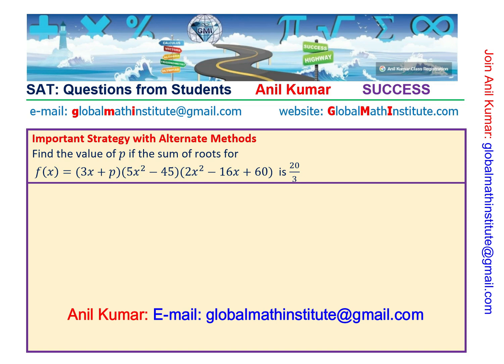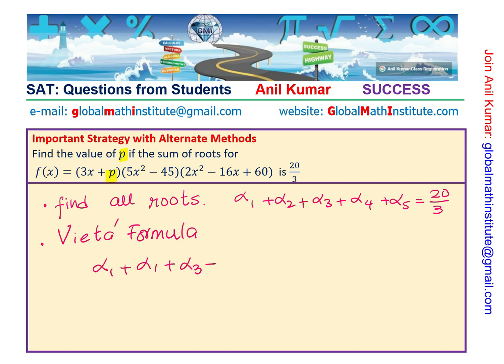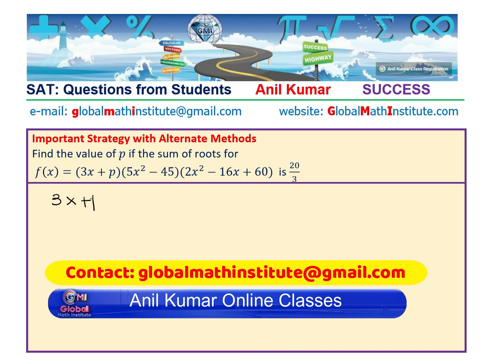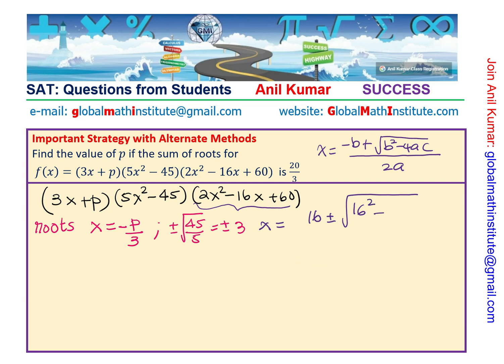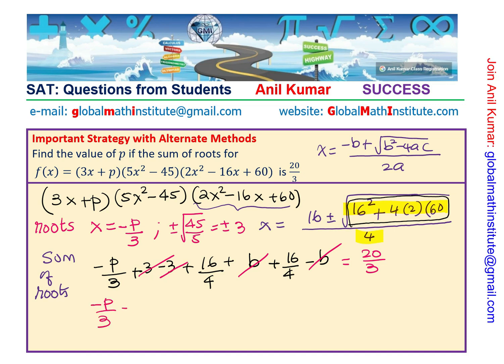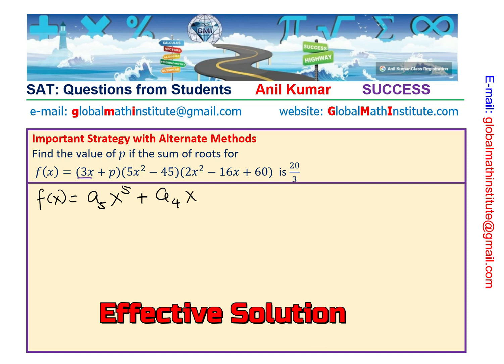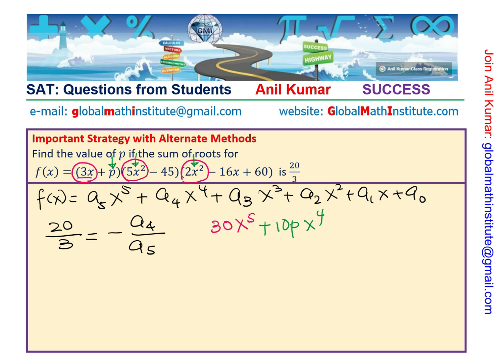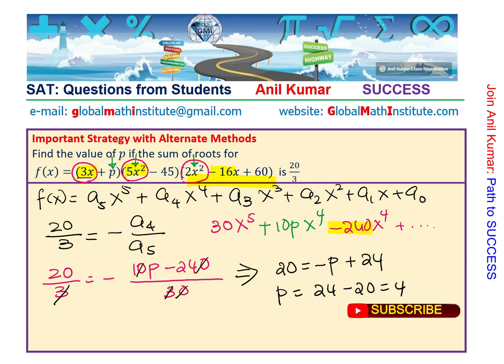Sum of Roots for Quintic Equation SAT Math 2 Challenge Vietas Method | ACT